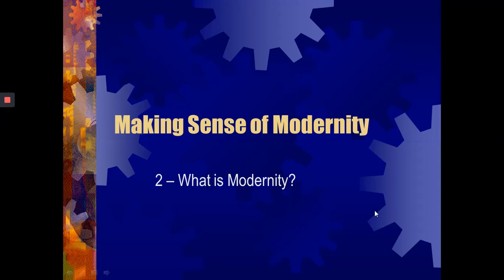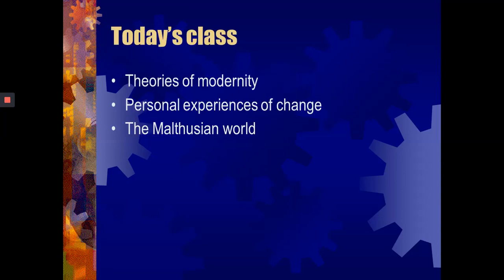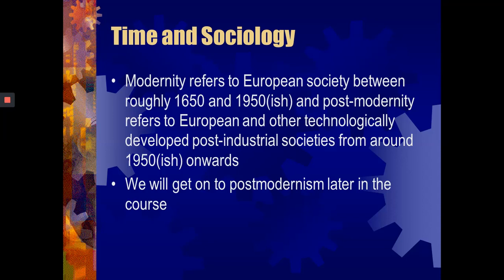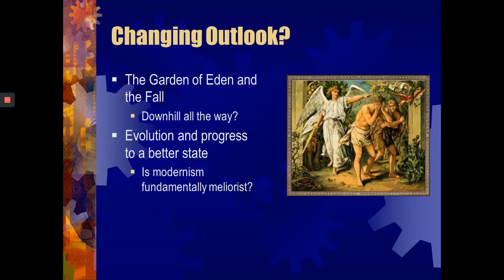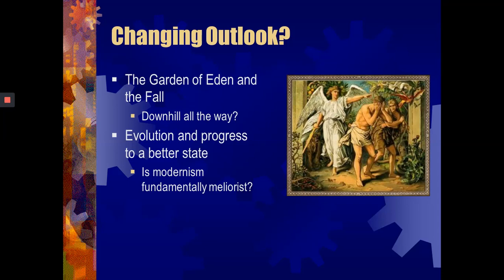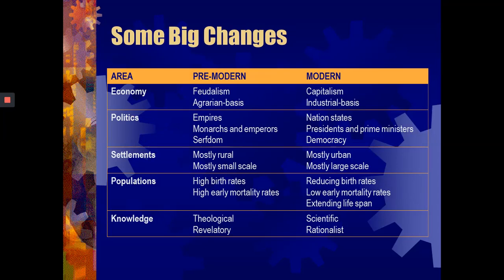Modernity #2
Second narrated lecture on the Making Sense of Modernity module for L4 students at WSC.